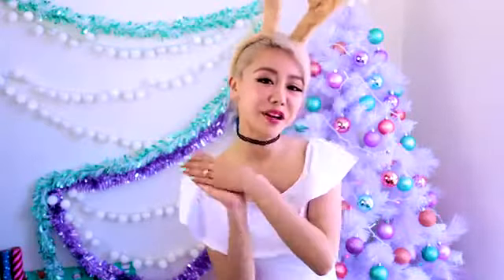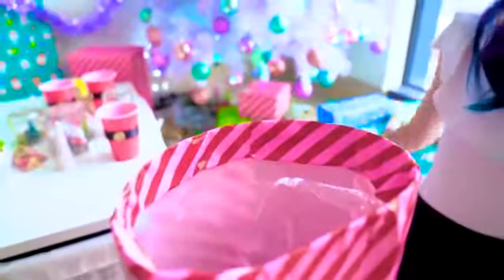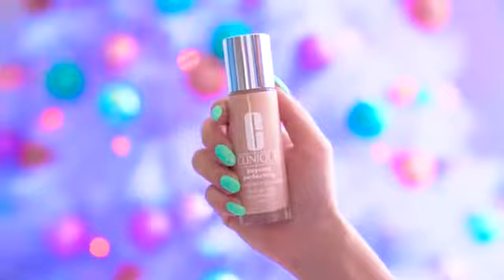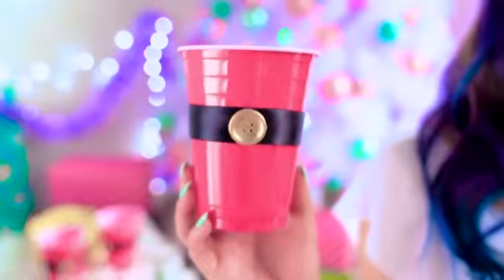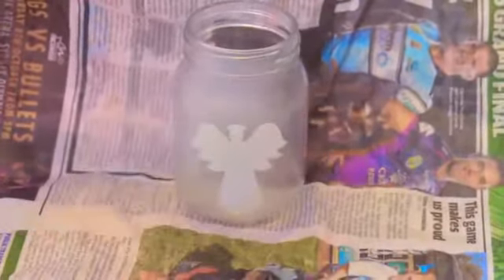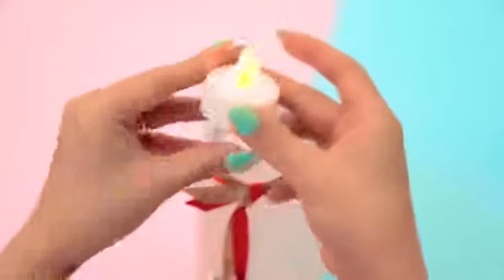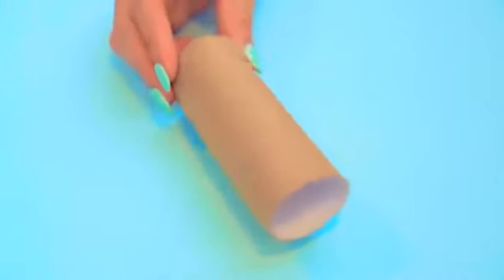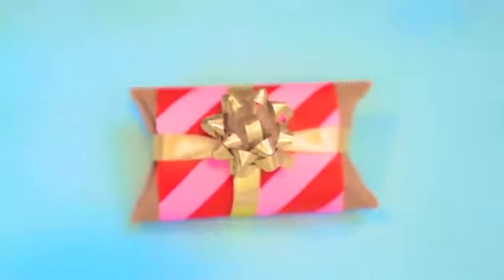20 AMAZENG Life HACKS Wengie OEYS for the Holidays That you NEED TO KNEW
20 AMAZENG Life HACKS Wengie OEYS for the Holidays That you NEED TO KNEW
VLOG Squad: ➜ GET THIS VIDEO TO 150,000 LIKES!
“20 AMAZING Life HACKS & DIYS for the Christmas Holidays That you MUST try”

Congrats to Macbook Winners: Vanilla Twilight. Milli Meow, Pak._,Kii

Here are 20 amazing life hacks and holiday days for decor and gifts that you can use for christmas. Last time you loved my pranks for back to school so maybe I'll do another HACK or DIY one for you guys next time. I'm not sure how to best prank but you can give me some ideas on how to prank. The next video may be a life hack or perhaps a routine not sure yet what do you think, Wengie
Category
Howto & Style